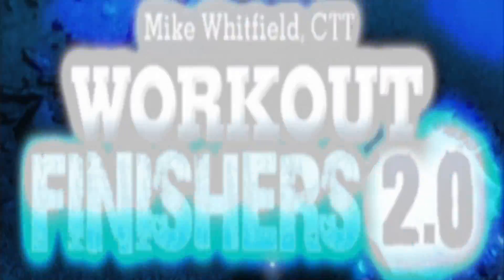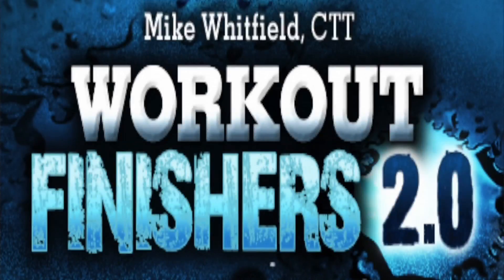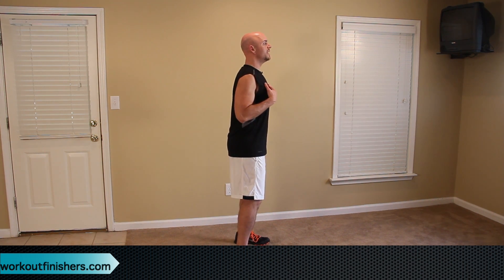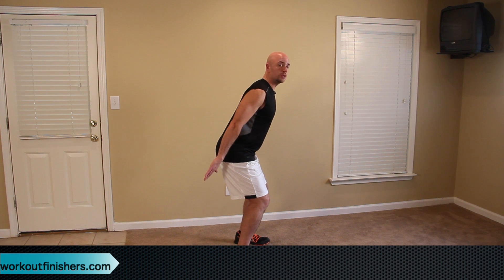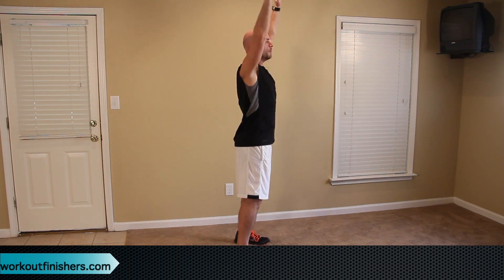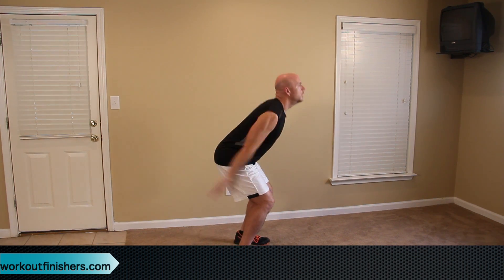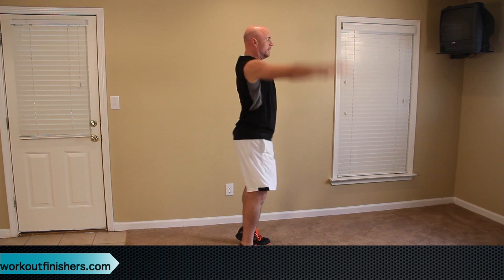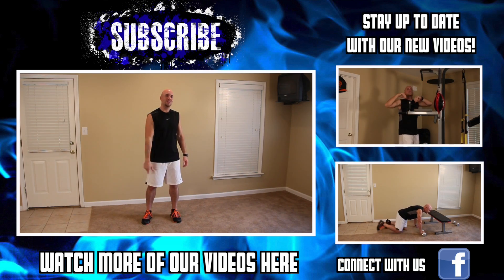Beginner Finisher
- Discover over 50 finishers you can plug with ANY workout!